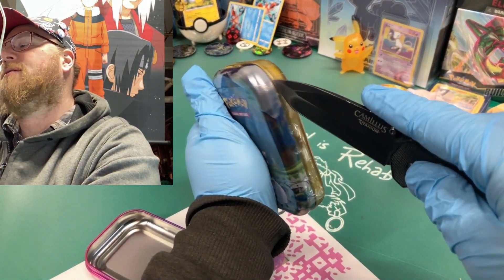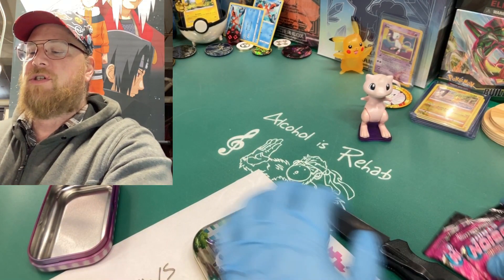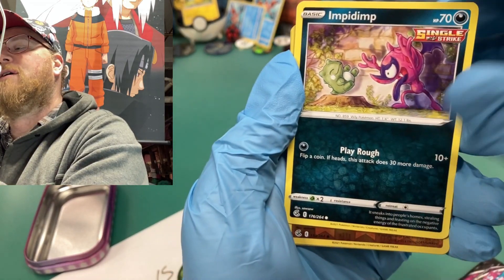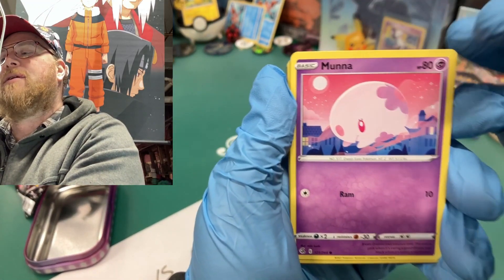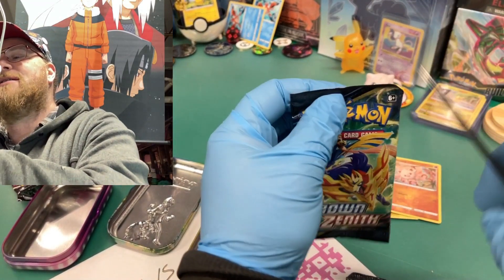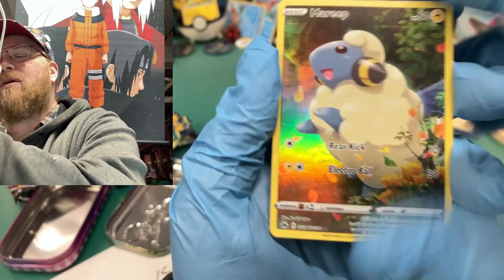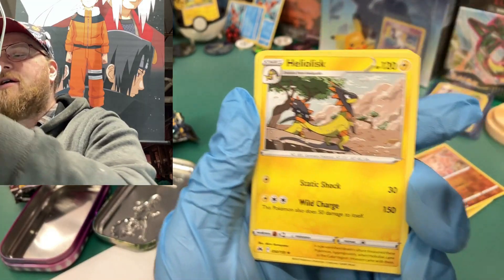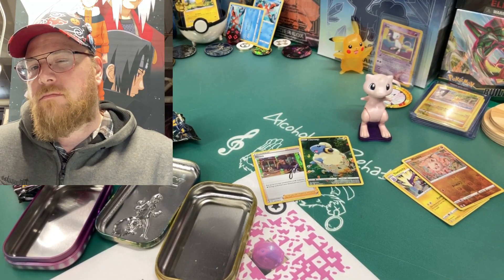Crown Zenith Mini Tin vs. Fusion Strike Mini Tin: Which One Will Come Out on Top?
Get ready for an electrifying versus between the Crown Zenith Mini Tin and the Fusion Strike Mini Tin! Join us as we unbox and compare the contents of each tin, including the exclusive cards, booster packs, and any other surprises inside. Then, we'll put them to the ultimate test in a head-to-head battle to determine which mini tin is truly the champion. Whether you're a die-hard collector or just getting started, this video is sure to spark your interest!